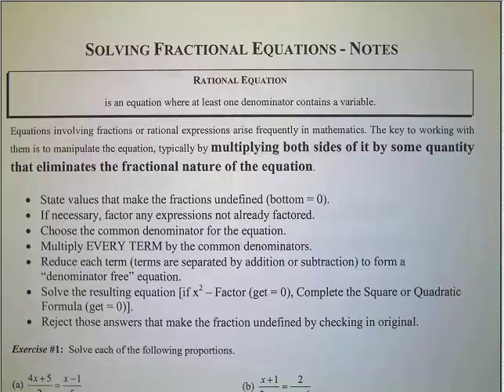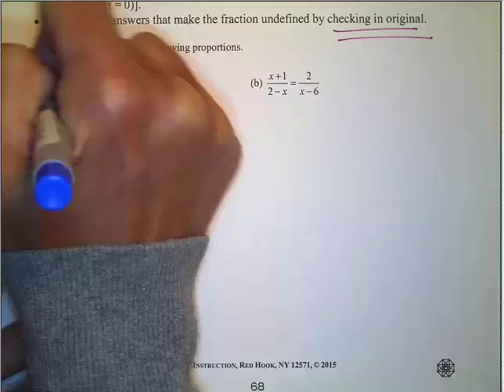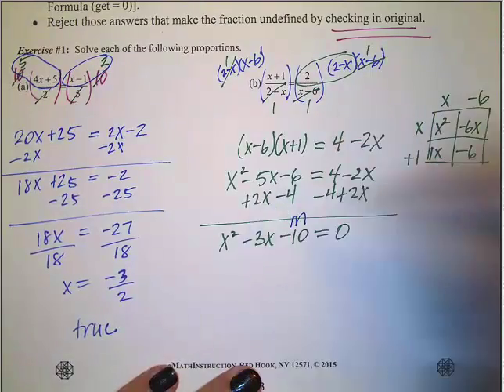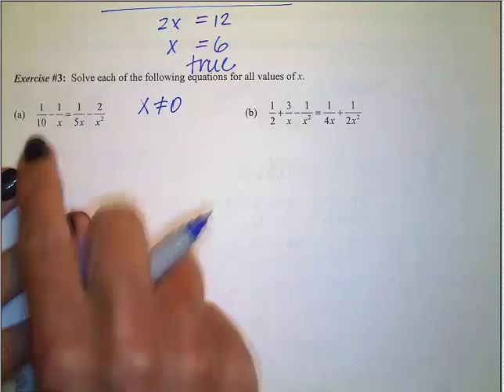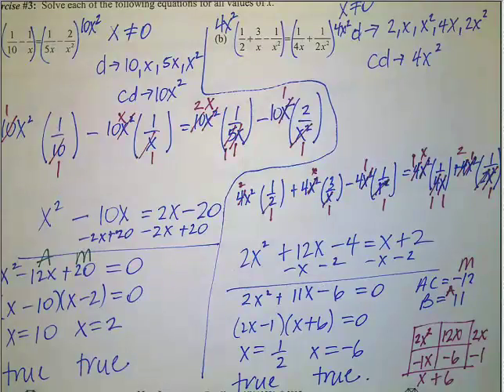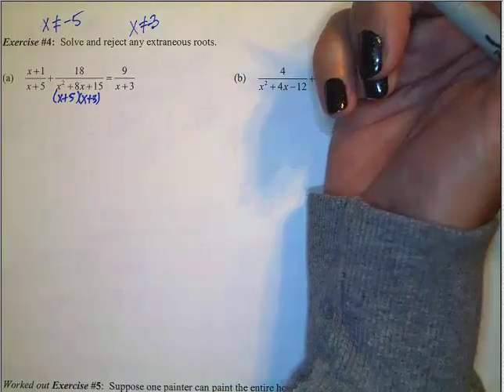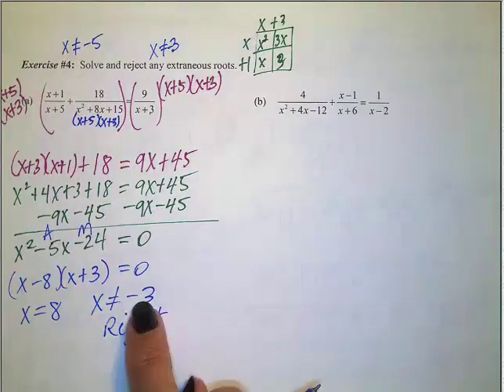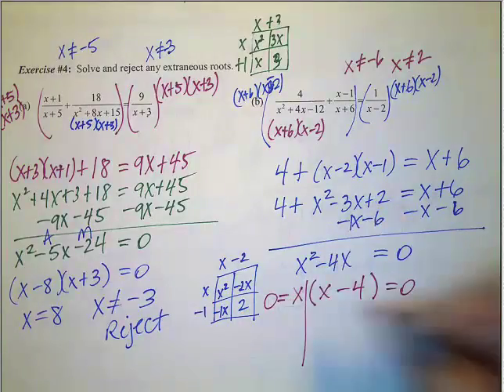Solving Rational Equations